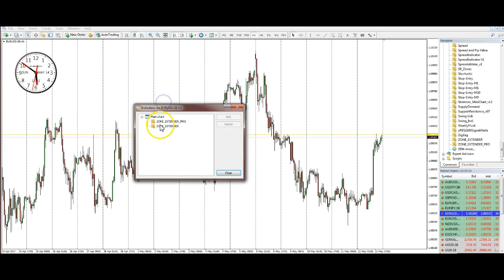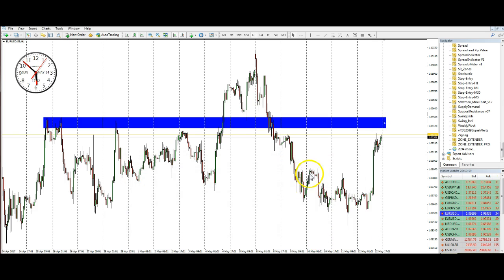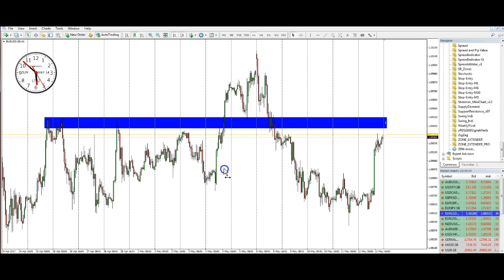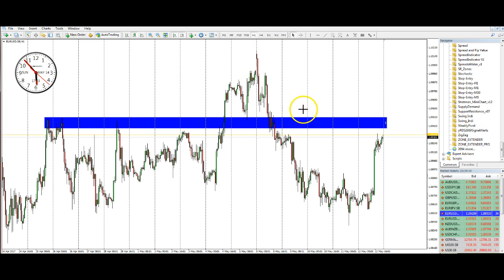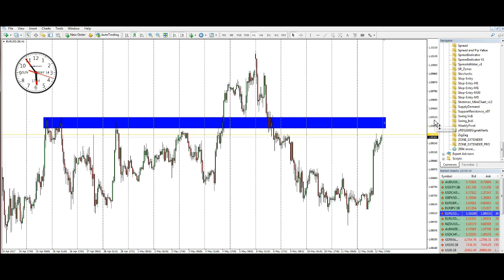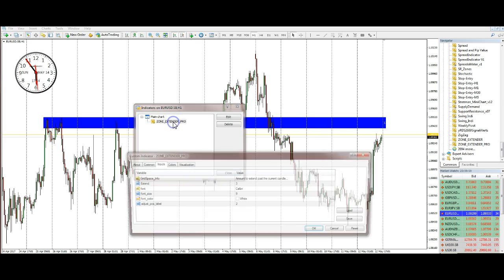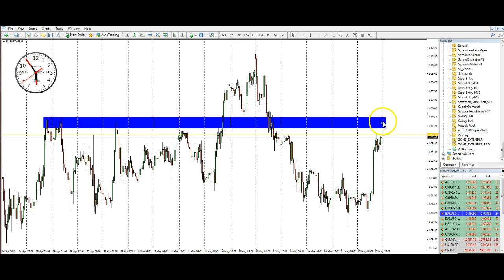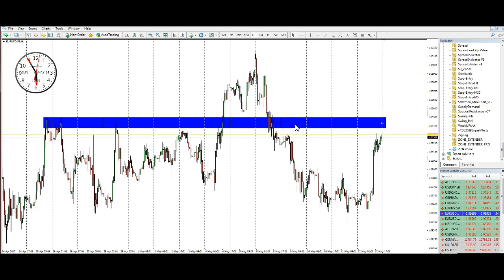Zone Extender Pro with Pip Sizing for Your Oblongs, Rectangles or Boxes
This is an update of a previous video with a new and upgraded version of Zone Extender which is a really useful utility if you use zones in your trading. There is an example of how you might trade with zones in this video too. This is a great tool for both the support and resistance trader and the supply and demand trader.